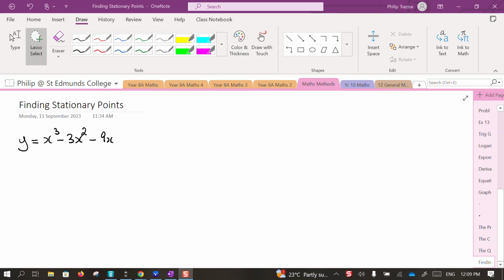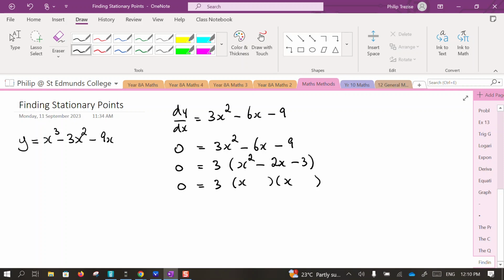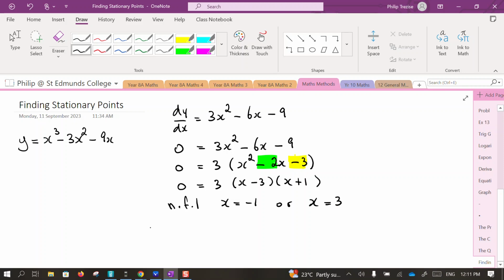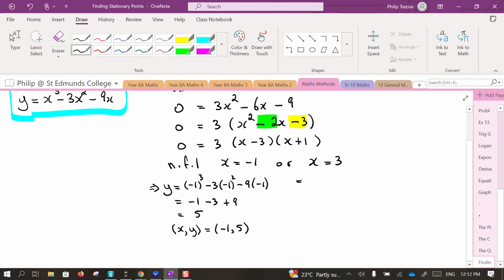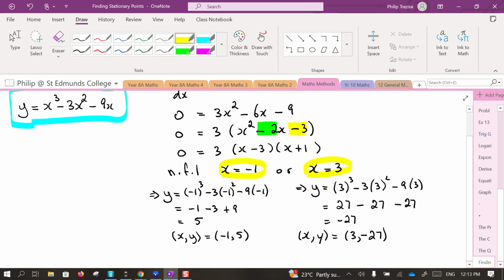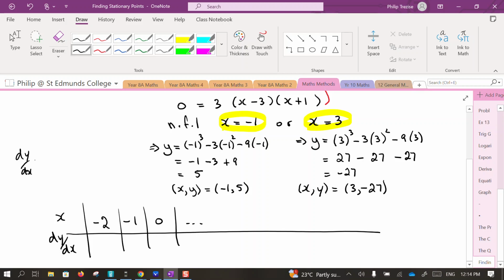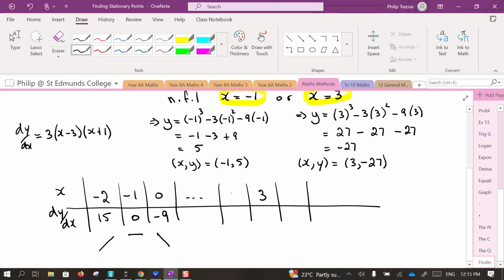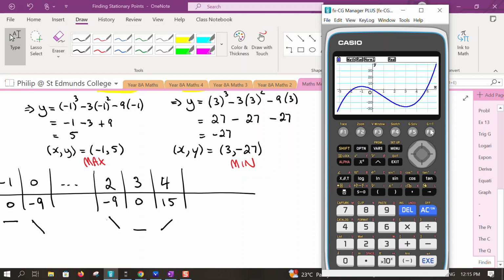Finding Stationary Points